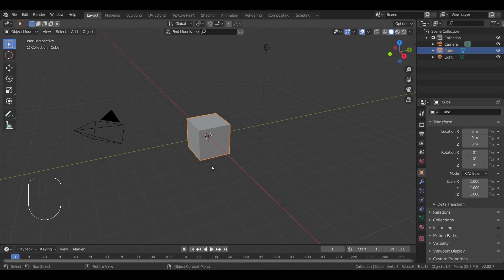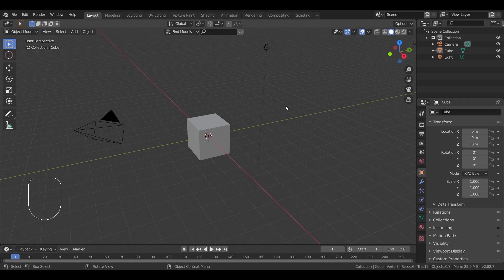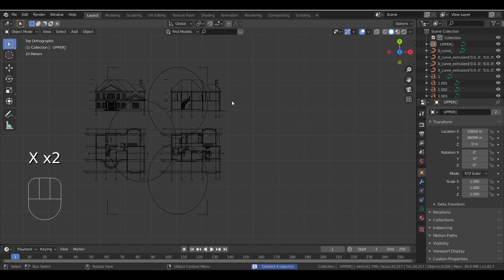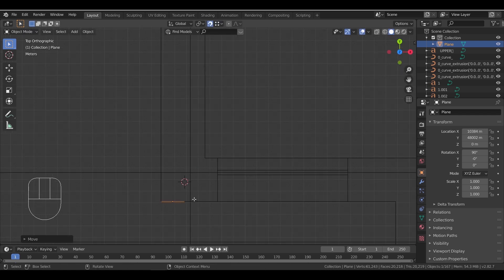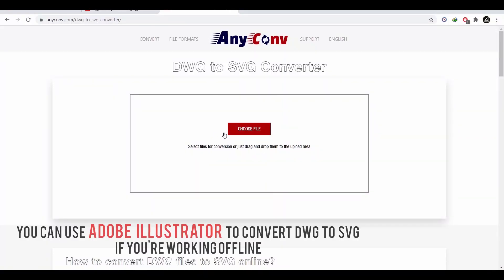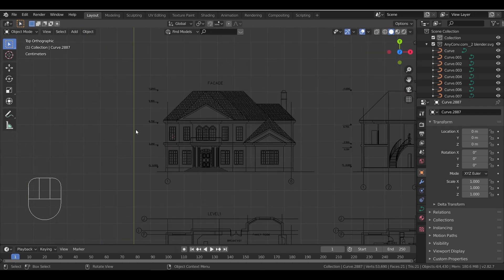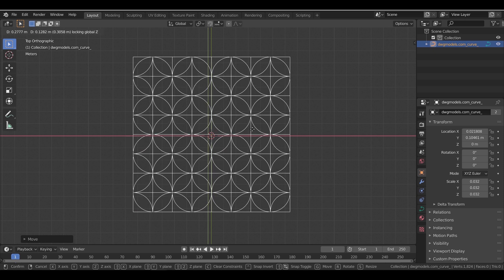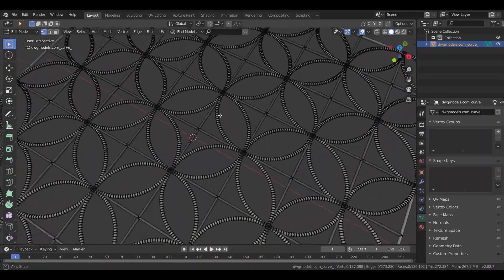How to import An AutoCAD Drawing to Blender | Blender Tutorial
In this Tutorial ,We will go through the methods of importing an full editable AutoCAD drawing into blender and the Difference between them.

introduction: (0:00)
Checking the formats available in both programs  : (0:06)
First method - Importing the file as DXF format : (01:17)
Second method - Importing the file as SVG format : (04:04)
Animations With Geometry Patterns : (05:53)
Outro: (07:56)